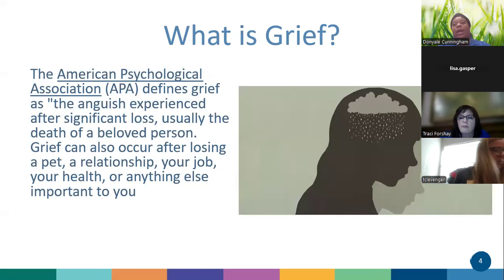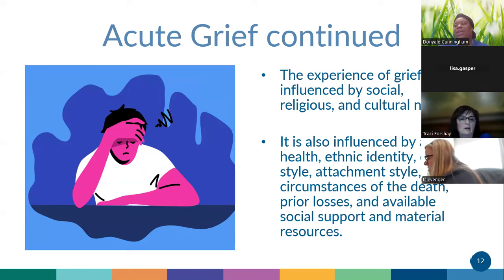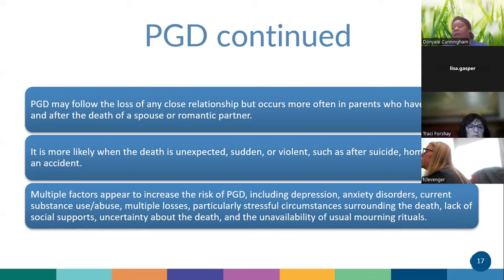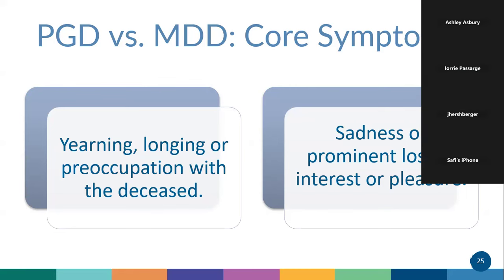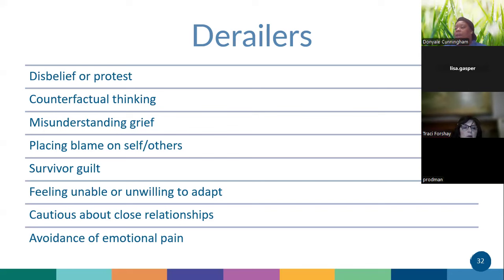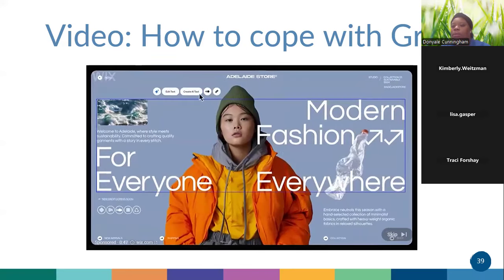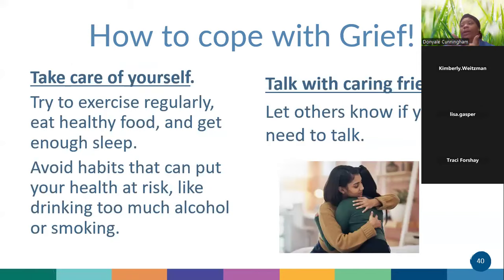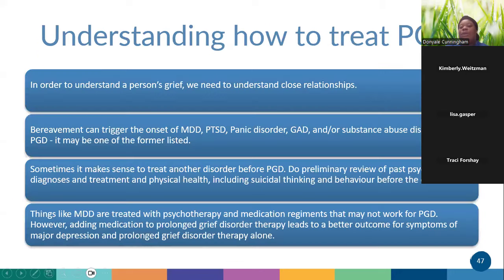Separating Grief From Depression